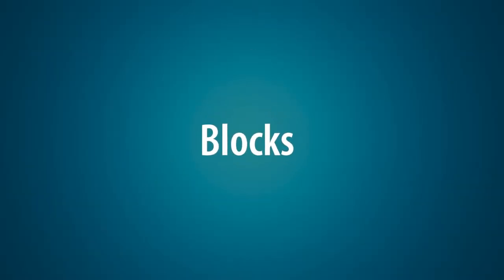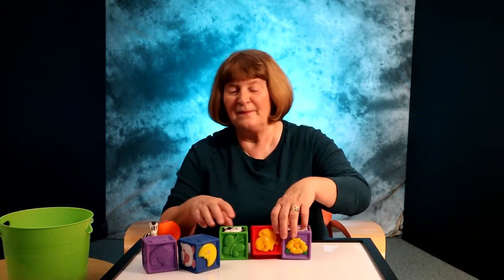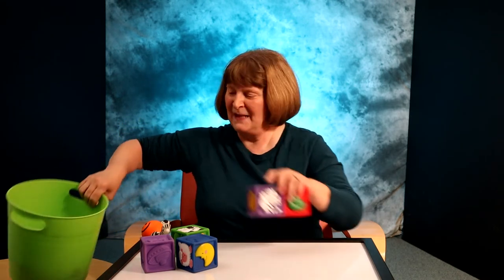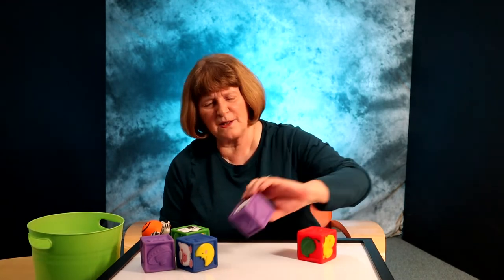Kathy demonstrates playing with blocks for your Younger Toddlers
Block play is powered by your child's imagination.  Examples of how a young toddler plays with blocks.